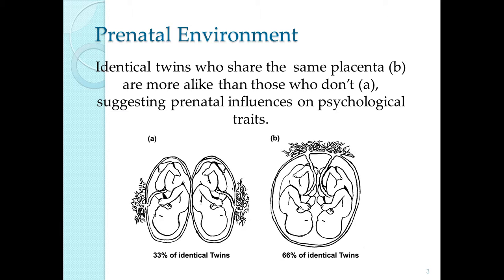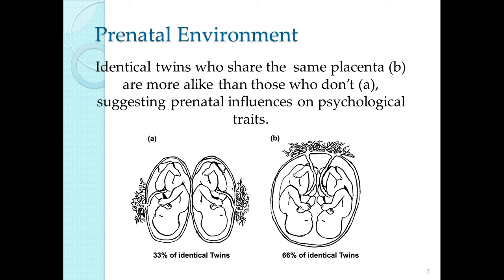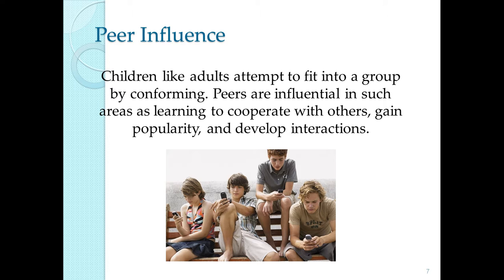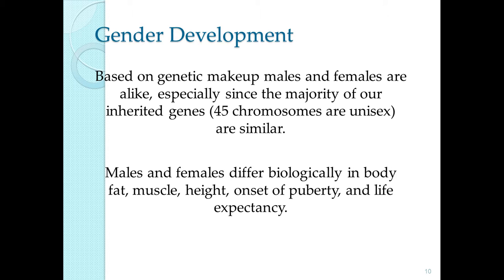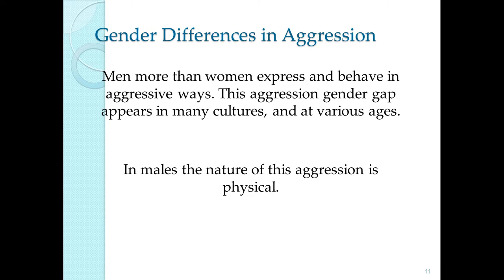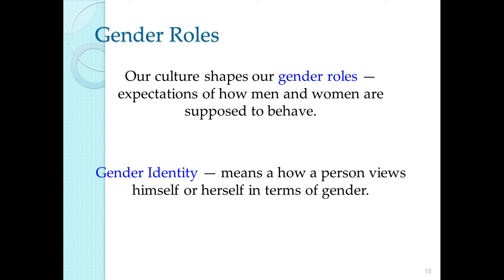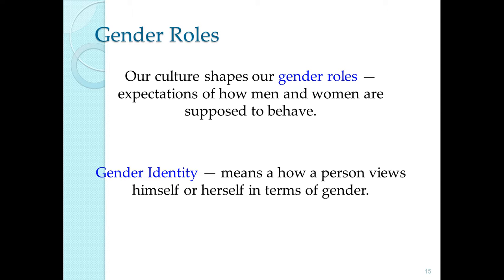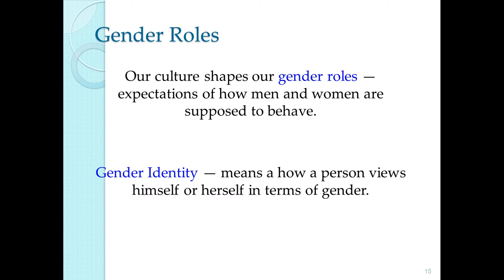Lecture 5: Environmental Influences on Behavior